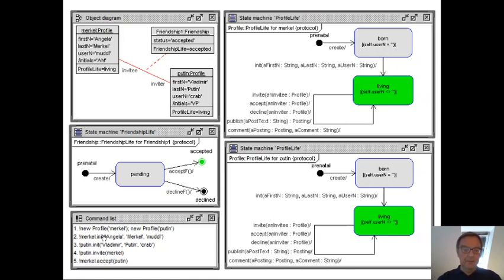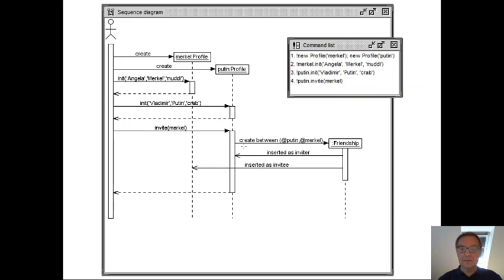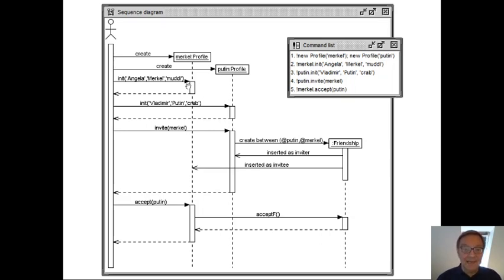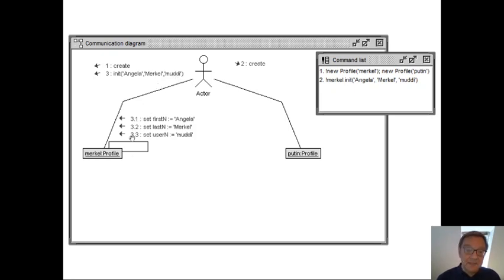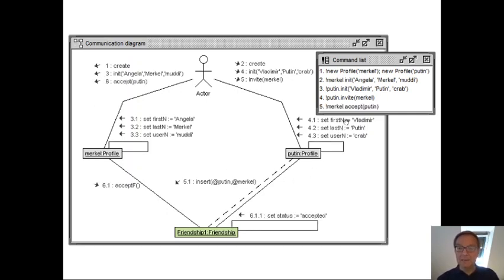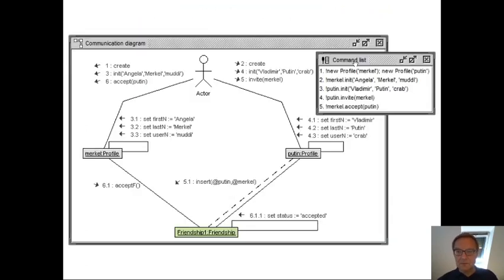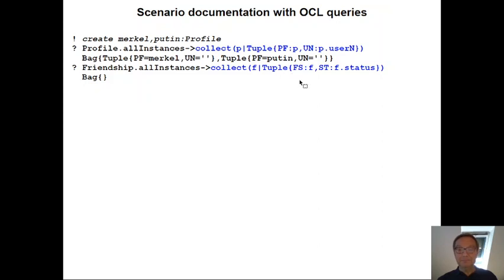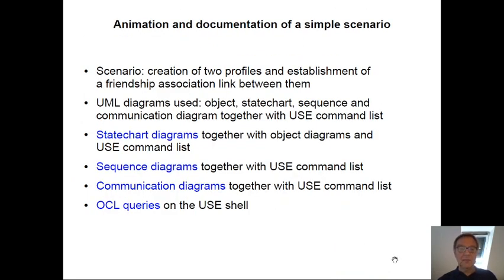GogollaMartin UML-OCL-USE P4 AnimationAndVariationsForSocialNetwork S1 V2